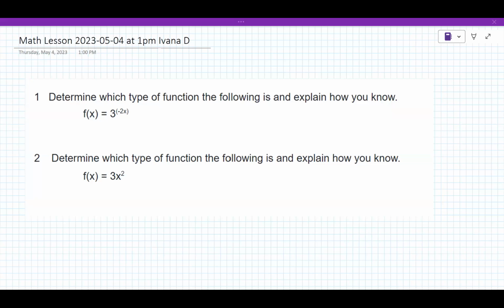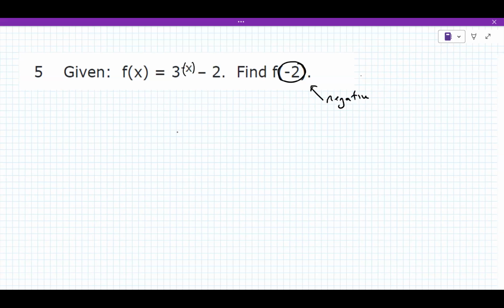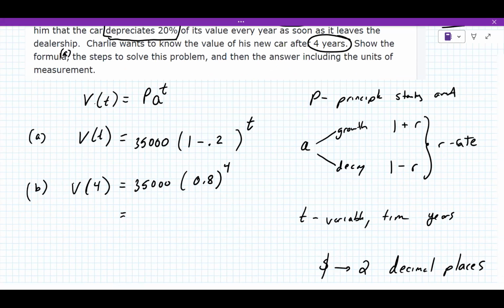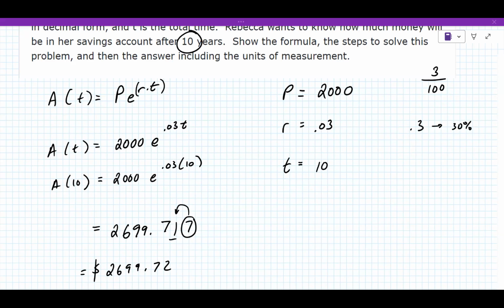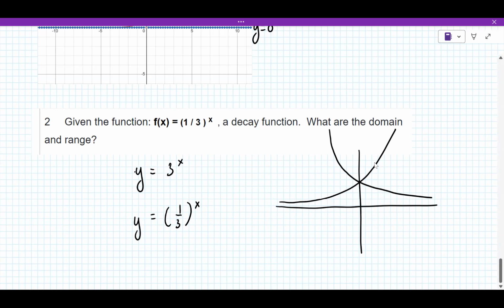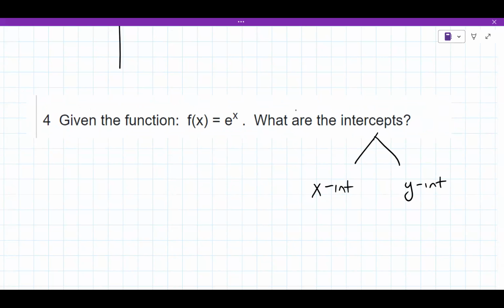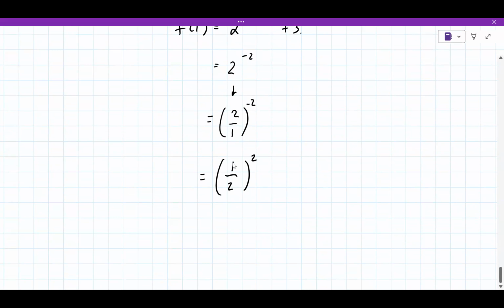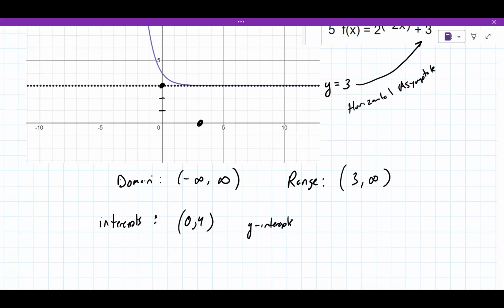High School Algebra 2 Lesson [2023-05-04 at 1pm MST Ivana D]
This lesson covered topics in Algebra 2 including evaluating and graphing exponential growth and decay models.